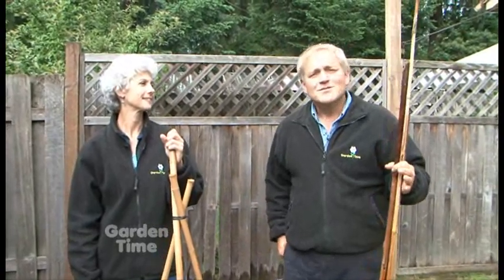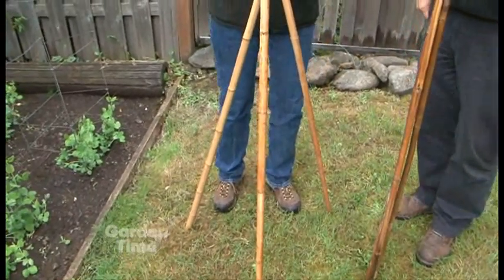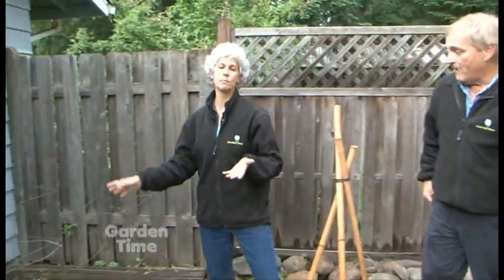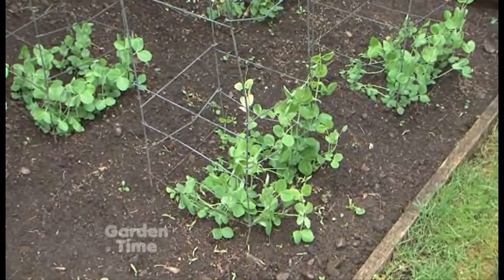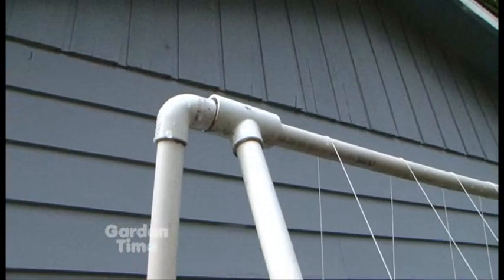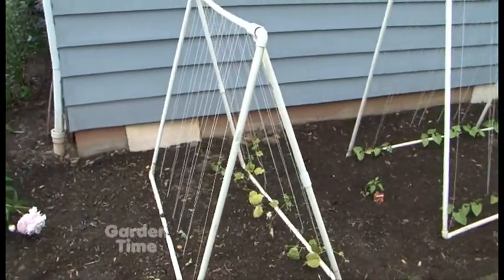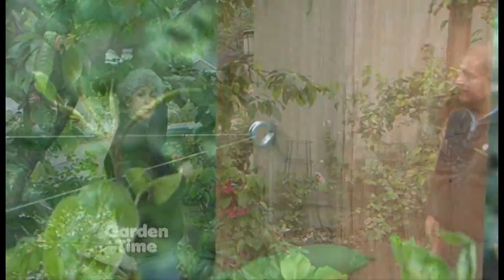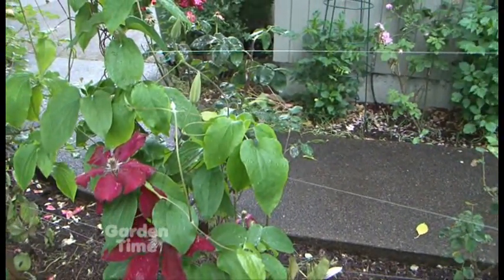4 simple Trellises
Here are 4 different ideas for trellising your plants.  These ideas are easy and cheap to do!